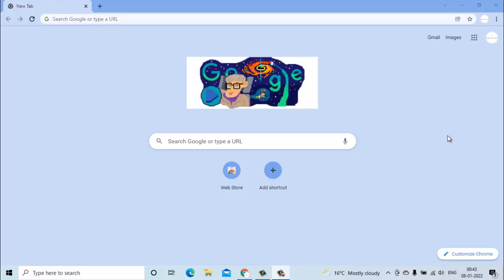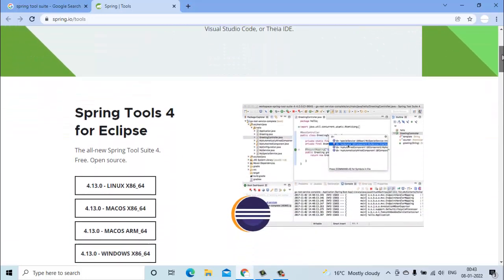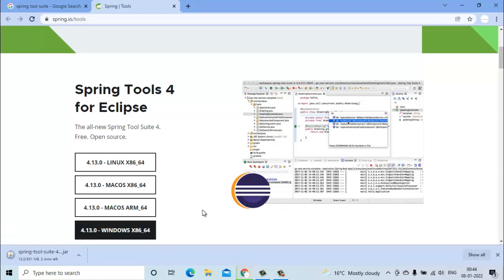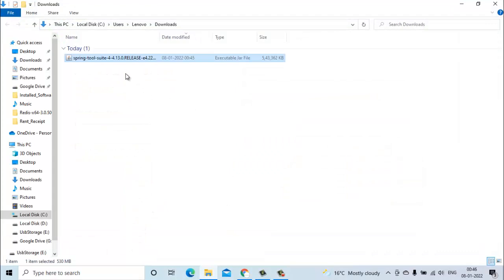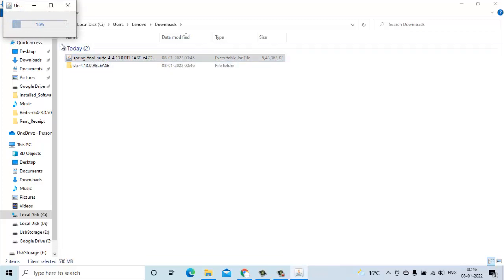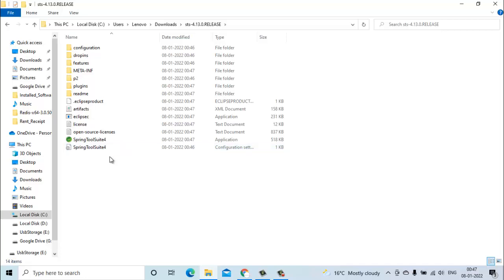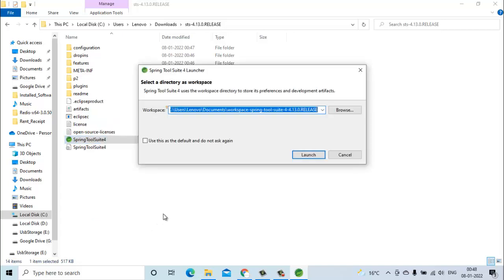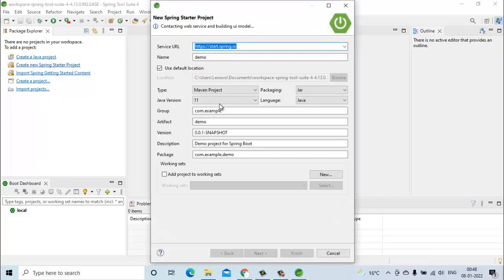Install Spring Tools Suite 4 on Windows || STS installation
This Video will guide in installing Spring Tools Suite for Windows.
STS helps developers in building Spring based projects.